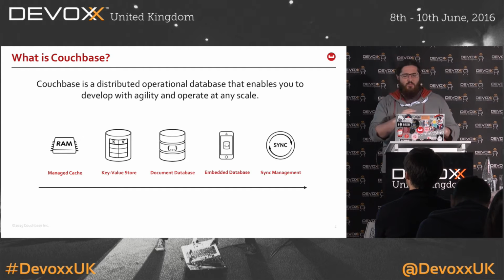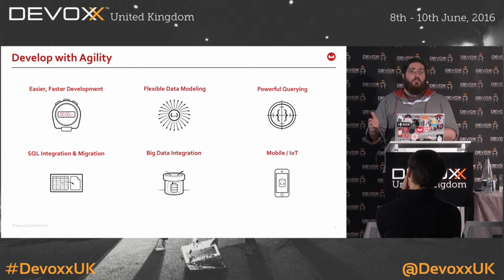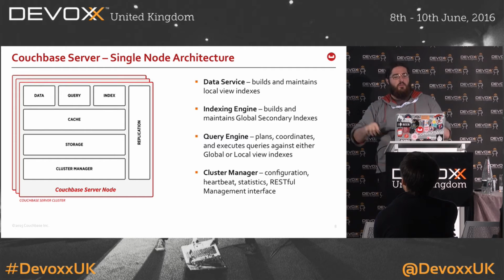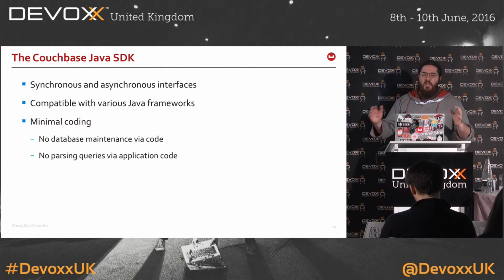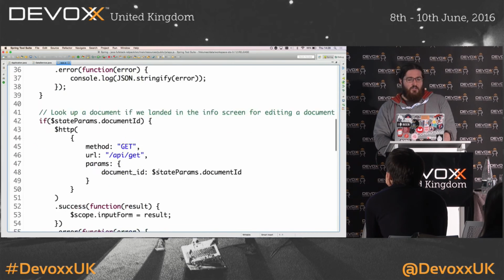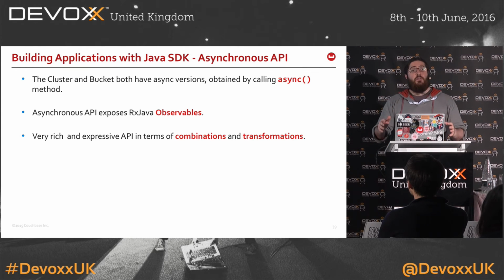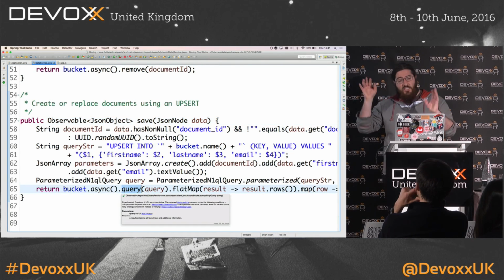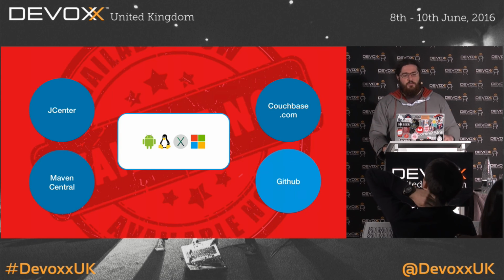Full Stack Development with Java and NoSQL by Laurent Doguin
Application development and data storage needs are changing constantly. Today you might find yourself using Java and a development framework like Spring, but tomorrow you might find yourself developing with a development framework like Ratpack. Maybe tomorrow you find yourself needing to store a more diverse set of data than you did yesterday, creating a challenging data upgrade path. What if you suddenly decide that you need to include a mobile application as well as a web application? How do you prepare your enterprise to be able to accommodate these various technology shifts as the years pass?

In this session we will talk about what is different about this generation of web applications and how a solid development approach must consider the latency, throughput and interactivity demand by users across both mobile devices, web browsers, and IoT. We'll see how to include a NoSQL database in such applications to support a flexible data model and easy scalability required for modern development.

We will see how to create a full stack application that makes use of Java, Couchbase NoSQL, and AngularJS, but can very easily be altered to meet the needs of your organization should thing